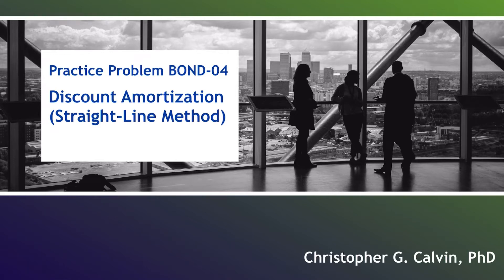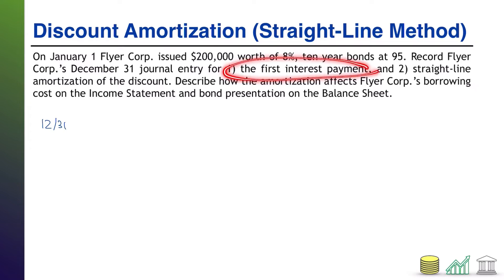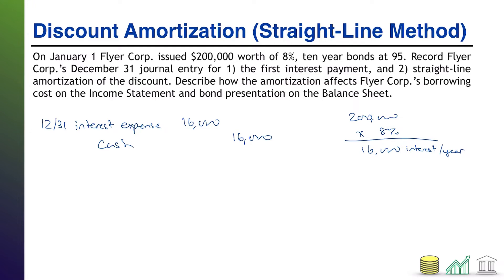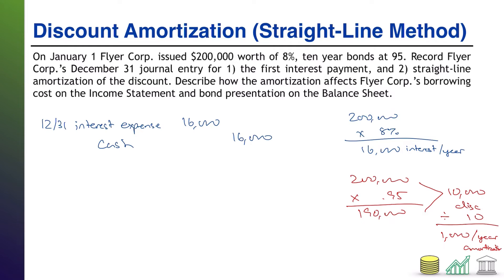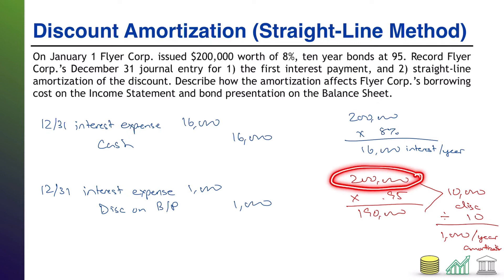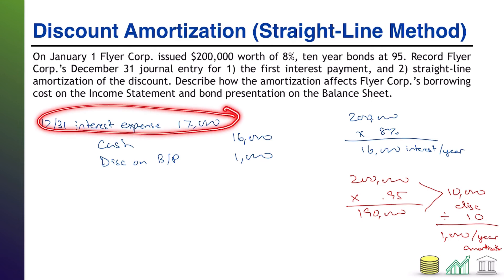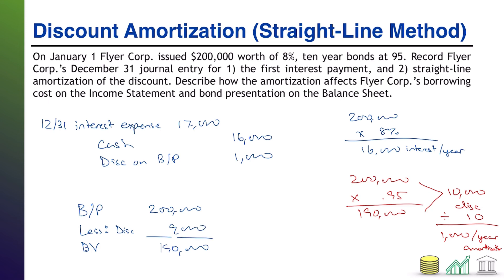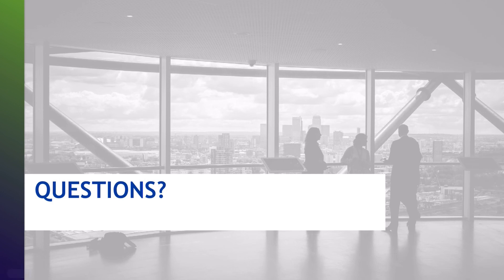Practice Problem BOND-04: Discount Amortization (Straight-Line Method)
This video contains a practice problem testing students' ability to record bond discount amortization journal entries using the straight-line method.